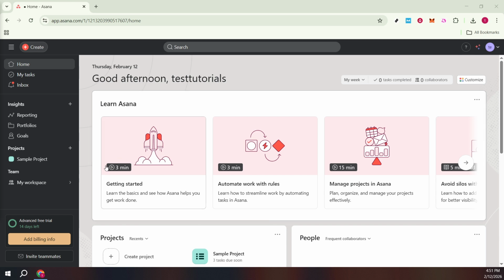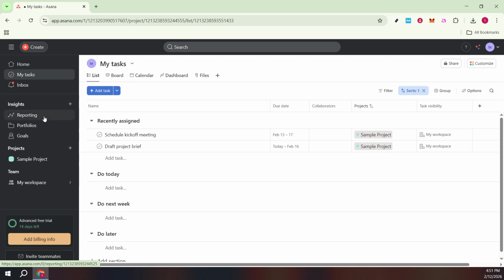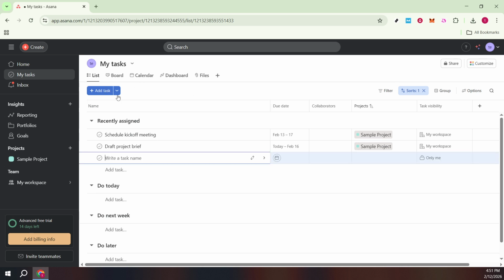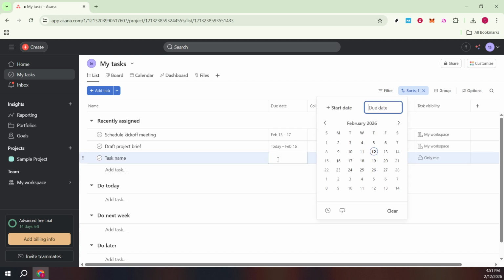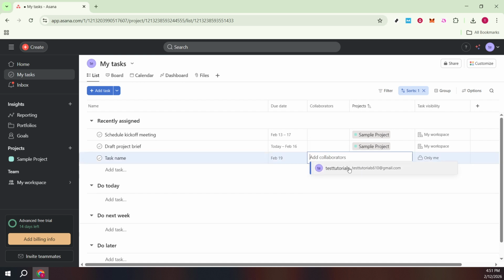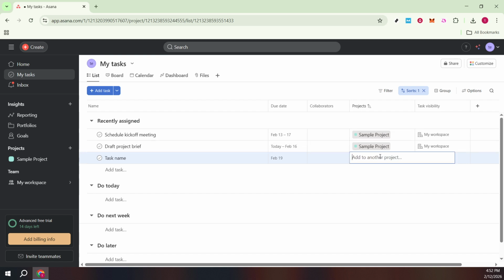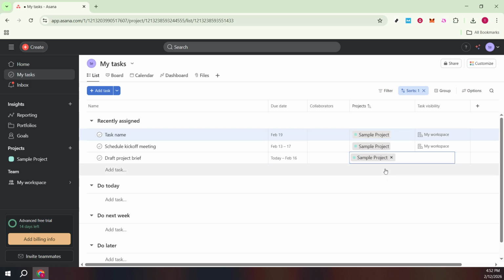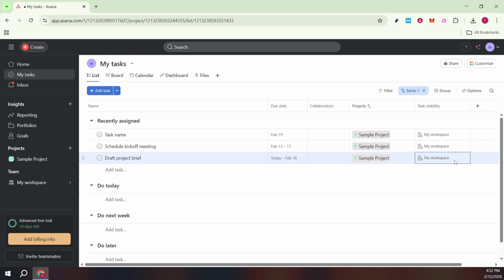How To Create Tasks In Asana With Jotform Submissions [2026 Guide]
How To Create Tasks In Asana With Jotform Submissions